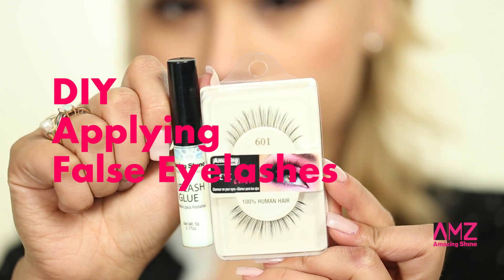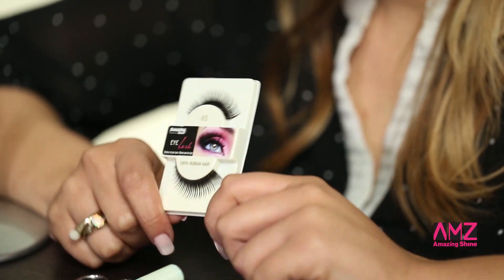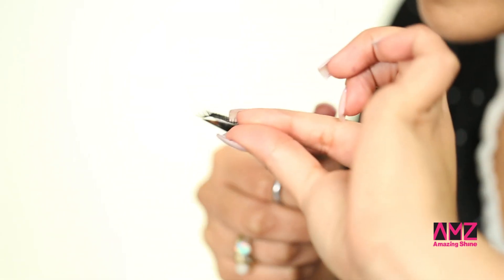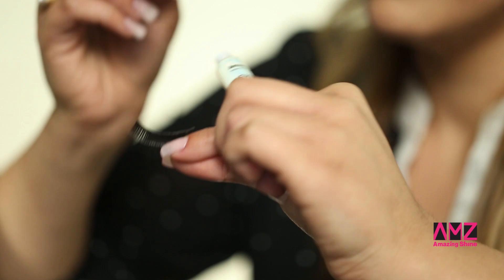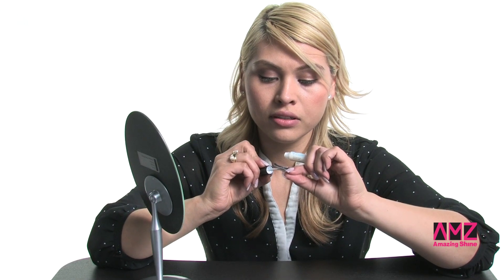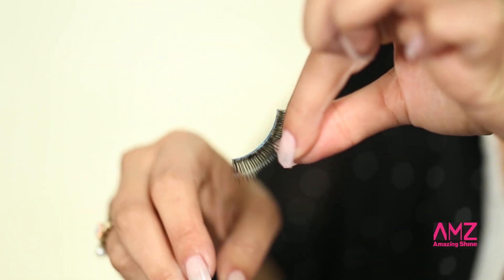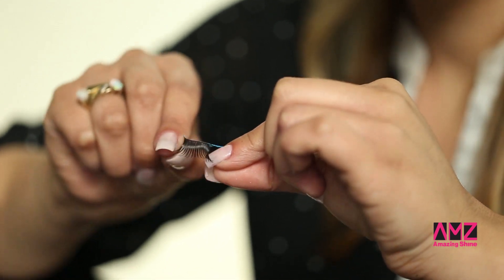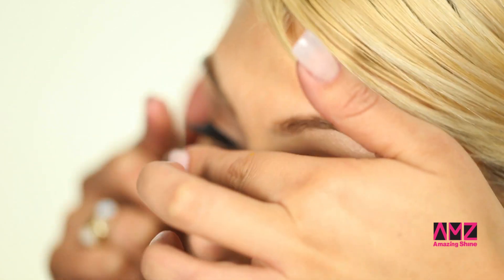Best way to apply false eyelashes in less than 2 minutes tutorial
Amazing shine human hair false eyelashes and glue are very comfortable for any occasions for their long lasting glue and light weight high quality human hair lashes.